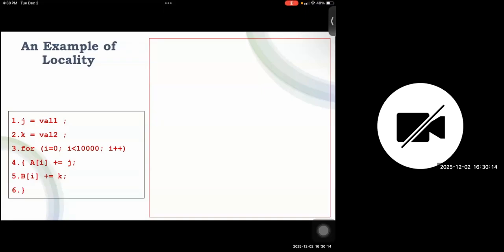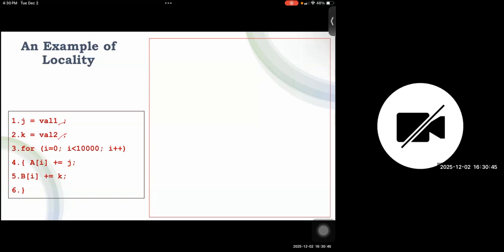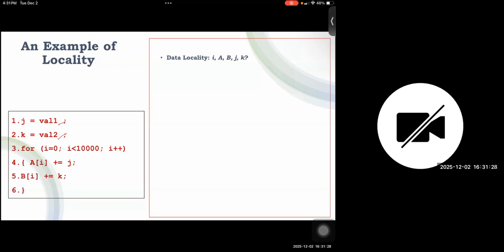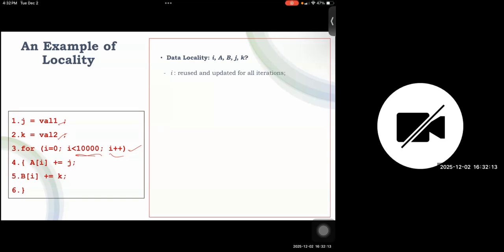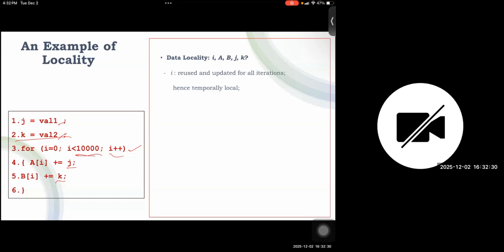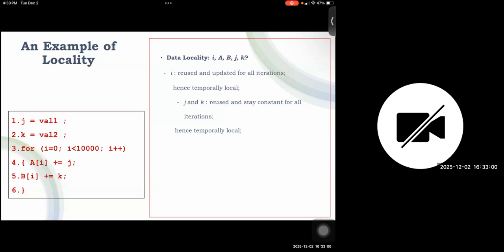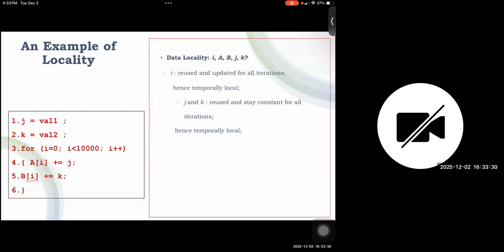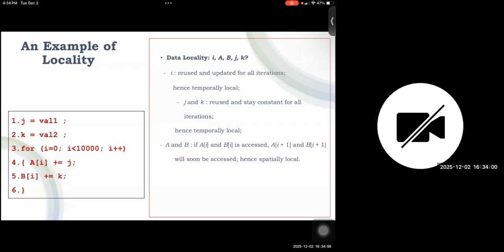Program Locality in Cache